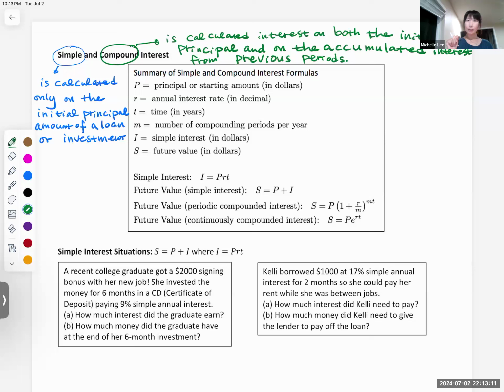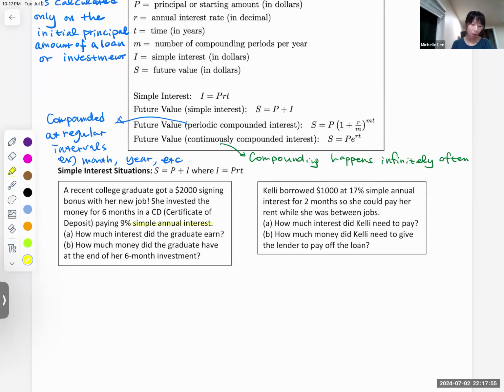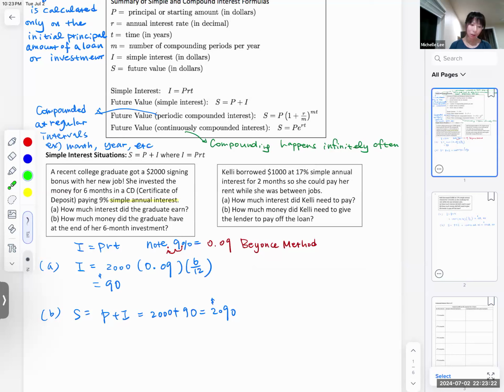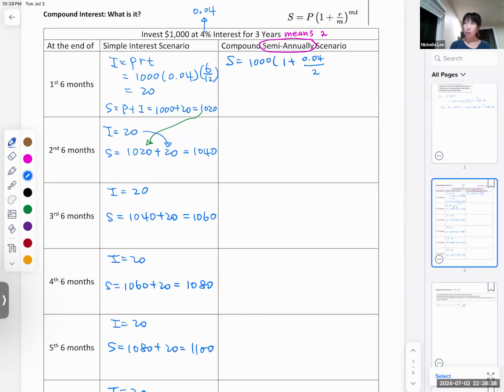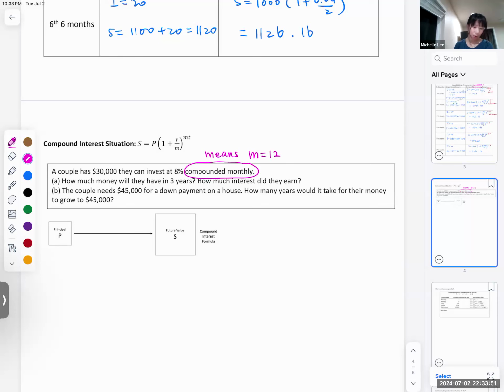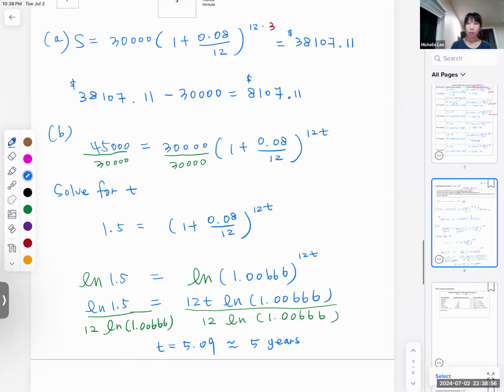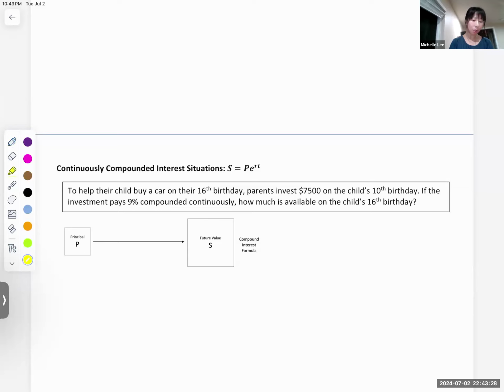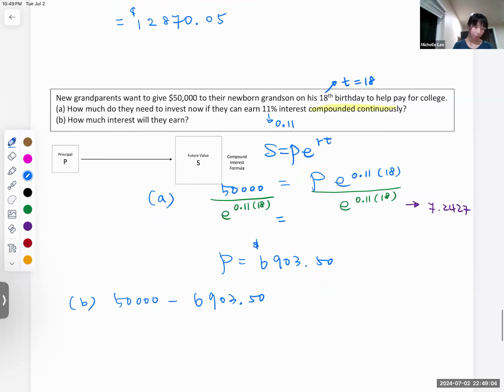Lesson 11 Simple and Compound Interest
Simple and (periodic, continuous) Compound Interest